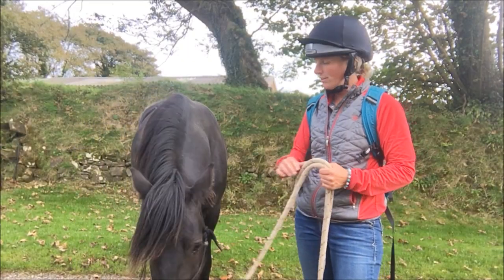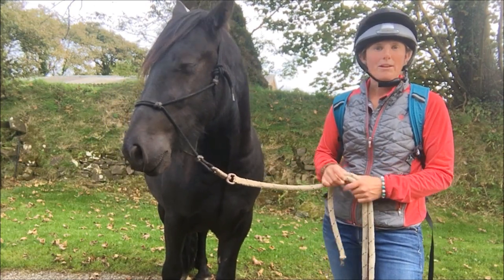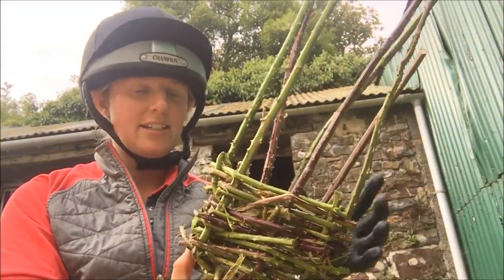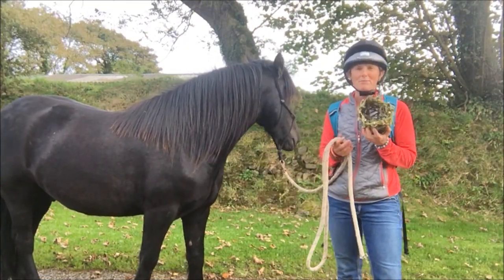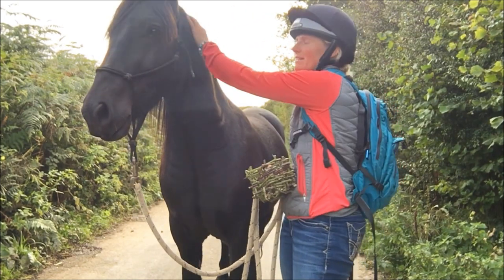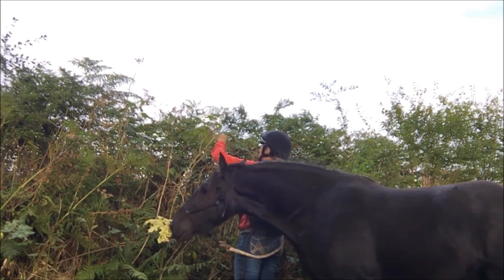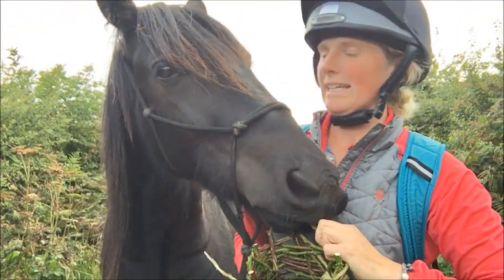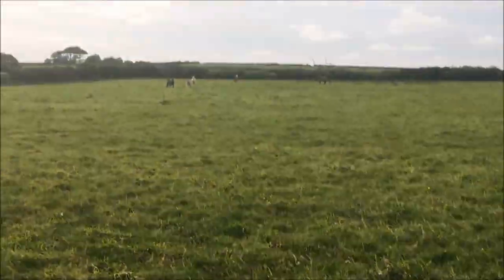Blackberries, basket making and a little black horse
Daily Training Video with Emma Massingale -

In this video I make a basket from brambles and take Darcy my three year old Fell Pony out blackberry picking. He hasn't been backed yet and so this early training is a way of teaching him to be relaxed in my company and see the pleasure in coming away from the herd before he starts his ridden career.